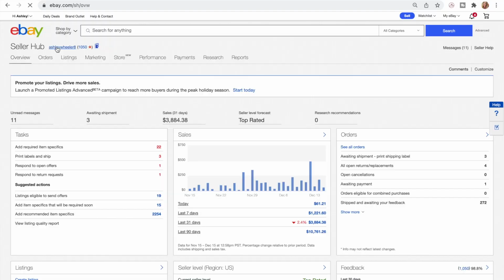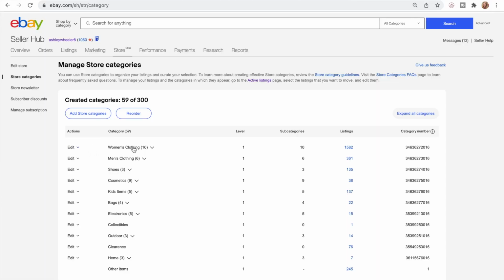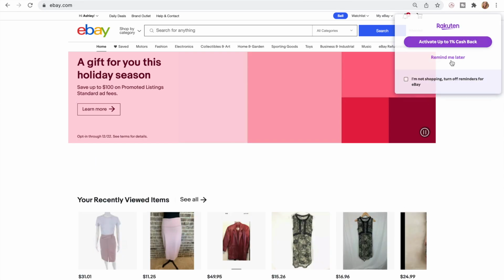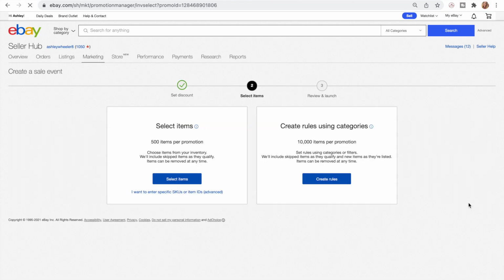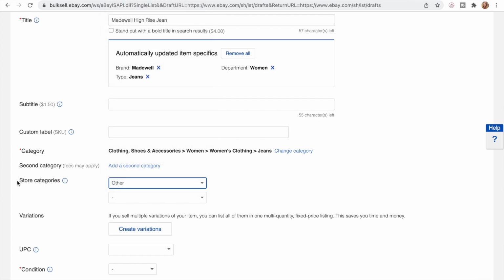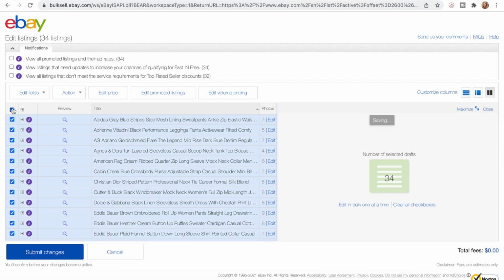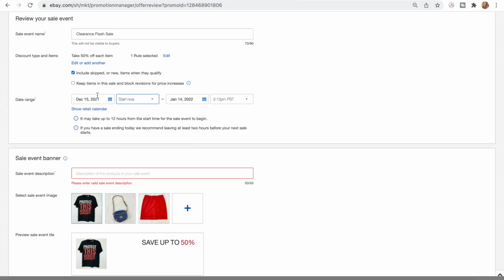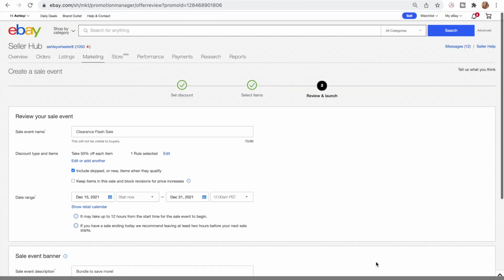How to create a sale on eBay & Create Store Categories. VERY IMPORTANT Tip!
I have a secret way of creating sales based on using store categories. I've been doing this for a year and have seen a dramatic difference in my eBay sales. In todays video I walk you through how to do both tasks with eBay's updated versions of both. Be able to walk away from this video understanding how to do this in your store.

If you are new to my channel, WELCOME! Here you'll find out items I'm selling in my store, fun travel to thrift trips and other tips ad tricks that will benefit growing an eBay or Poshmark store.

SHOP ONLINE AND MAKE MONEY!
You heard that right! Earn cash back any time you shop online. Make $40 on your first shopping trip. Click the link and sign up for free.

📈I was interviewed with Poshmark the NASDAQ show!